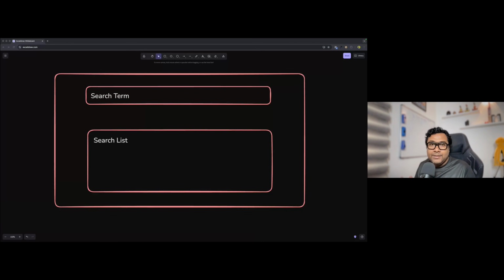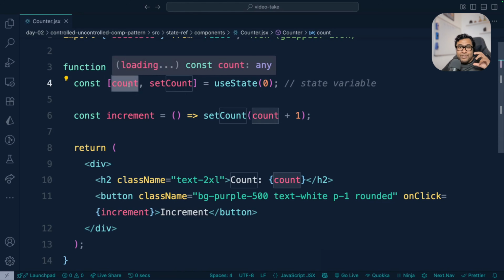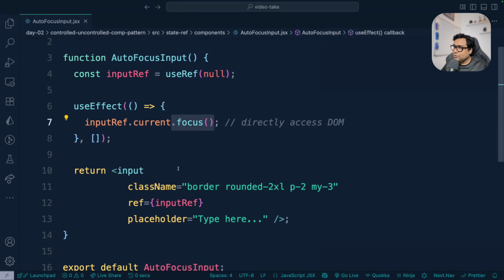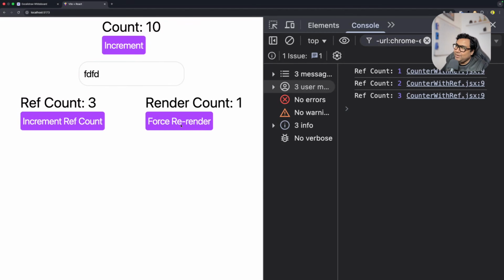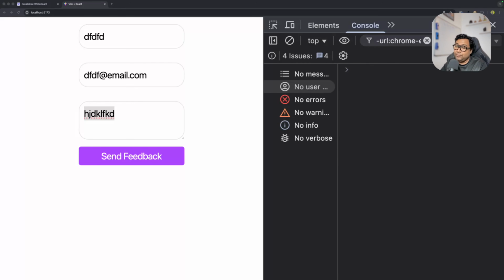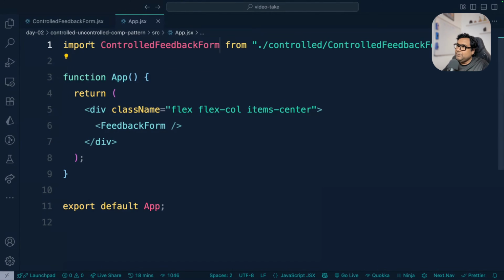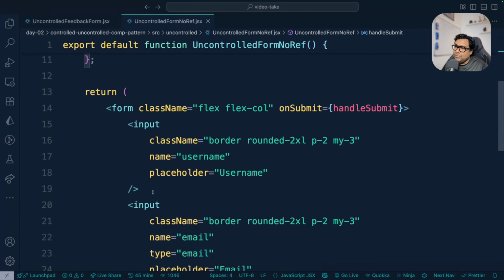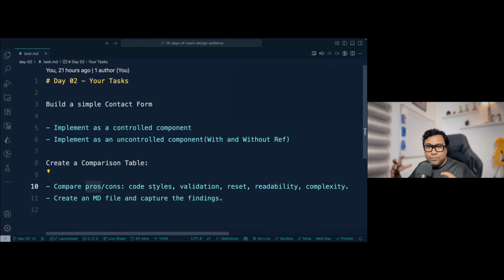React Design Patterns || Controlled & Uncontrolled Forms || Day 02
Welcome to Day 02 of React Design Patterns!

In this session, we delve into one of the most important concepts every React developer must master: Controlled vs. Uncontrolled Components. Along the way, we’ll also break down the differences between state and refs, how React treats them, and when to use one over the other.

⚡ What’s inside this video:
✅ State vs Refs — key differences (and why it matters)
✅ State as the single source of truth in React
✅ Practical usages of useRef (beyond just DOM access)
✅ How refs persist between renders without triggering re-renders
✅ Building a messy form to fix it with a controlled component
✅ When to combine refs with state for optimal patterns
✅ Creating uncontrolled components without boilerplate
✅ Real-world use cases for each pattern
✅ A quick look into React 19’s new forms
✅ Your coding task for practice

This isn’t just theory — we’ll refactor real code together so you can see the impact immediately.

Timecodes
0:00 - Day 02
00:42 - What Will We Learn?
01:54 - Prerequisites
02:22 - State vs Refs
05:34 - State as Source of Truth
10:05 - Refs Usages
12:19 - Ref for DOM
16:26 - State, Refs, and Rerendering
22:51 - A Messy Feedback Form
27:46 - Controlled Component
35:14 - When Ref Needed With State
38:17 - Uncontrolled Component
40:39 - Use Cases
44:03 - React 19 Forms
45:07 - Task

## Important Links